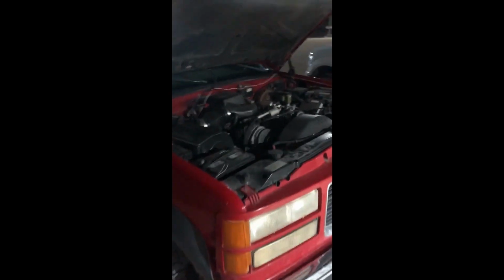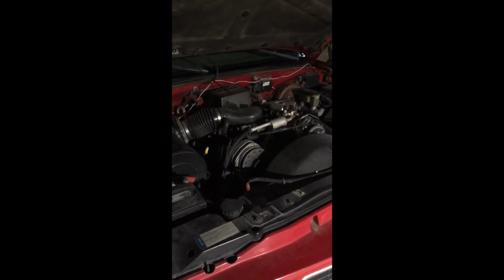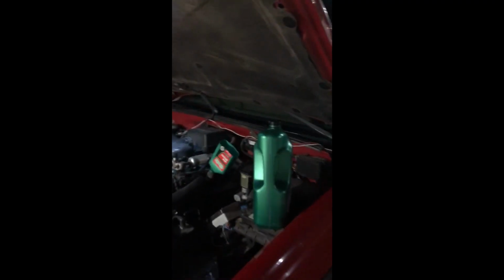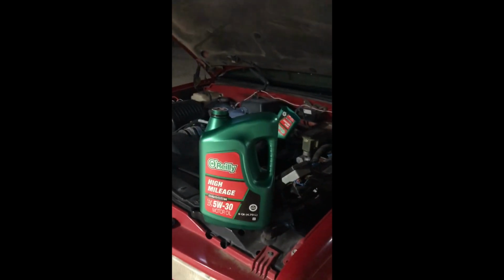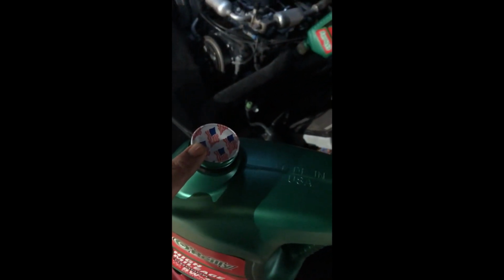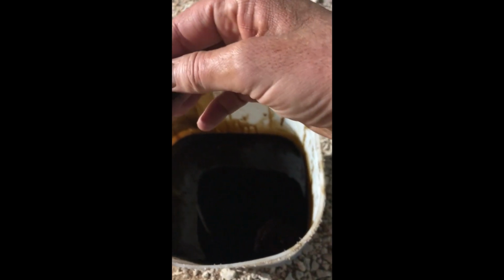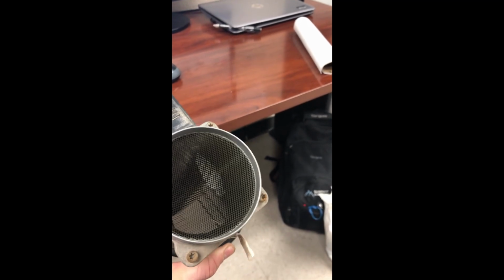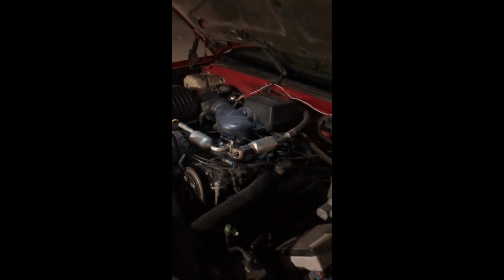SUBURBAN OIL CHANGE AND MASS FLOW CLEANING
Just extra footage from the suburban.  Lost most of my footage so just putting out what I have left